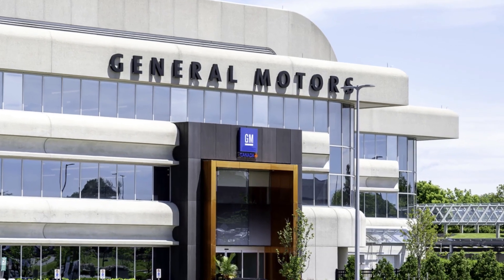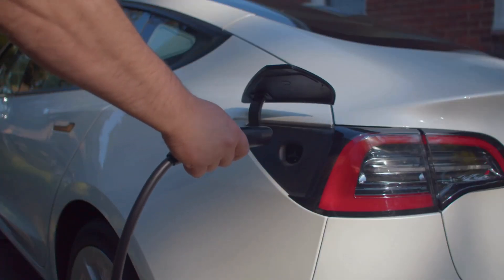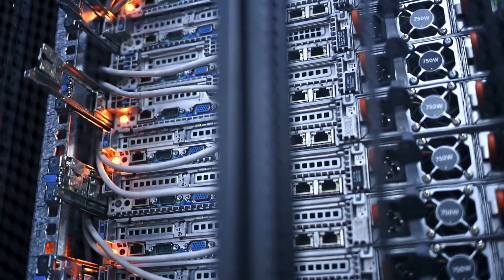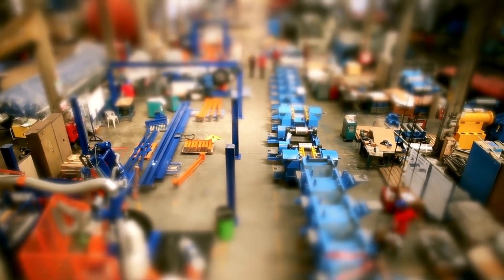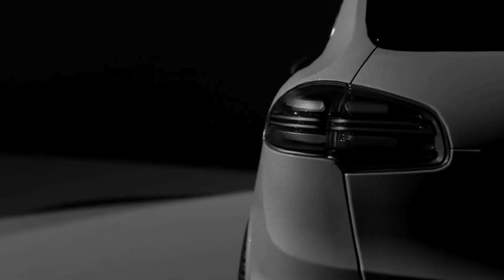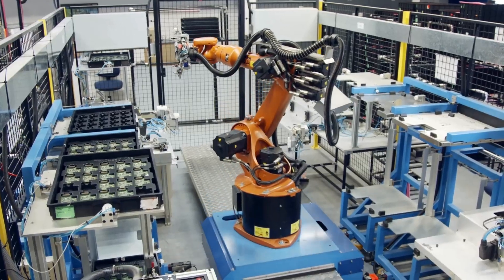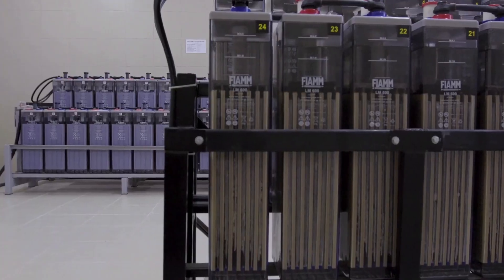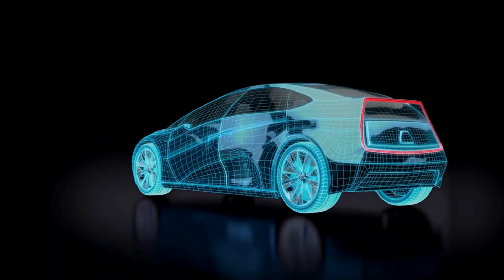GM CEO Announces New Ultium Battery Technology with 10- Minutes charging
General Motors, the biggest automaker in the U.S., is diving headfirst into the electric vehicle game. They're not just talking about it, they're betting their future on it. GM's CEO, Mary Barra, has a bold vision for an all-electric future, where cars contribute to zero crashes, zero emissions, and zero congestion. She’s confident that GM will dominate the U.S. EV market by the middle of the decade, claiming they'll take the number one spot.